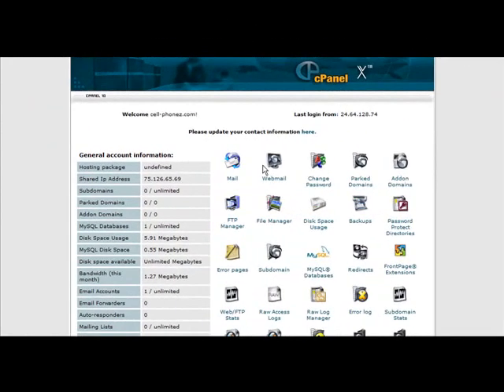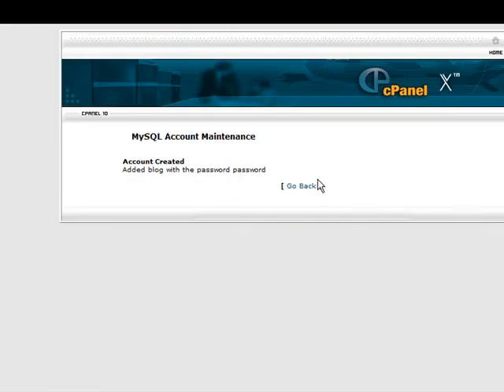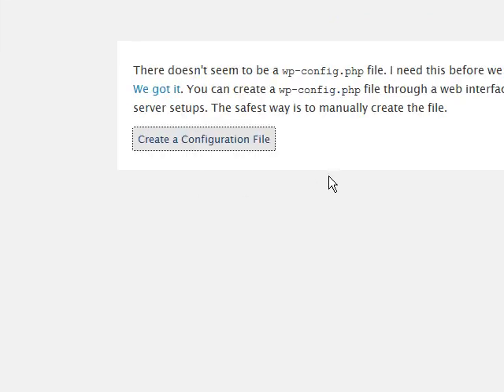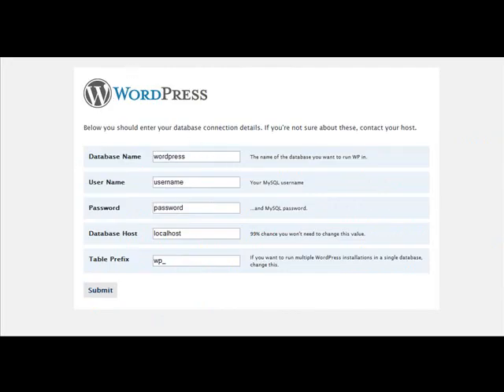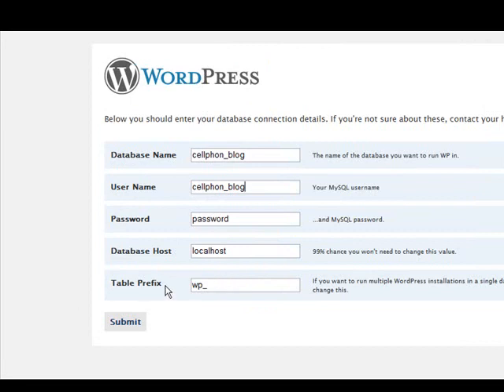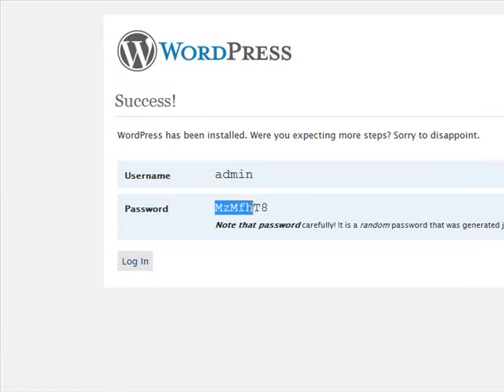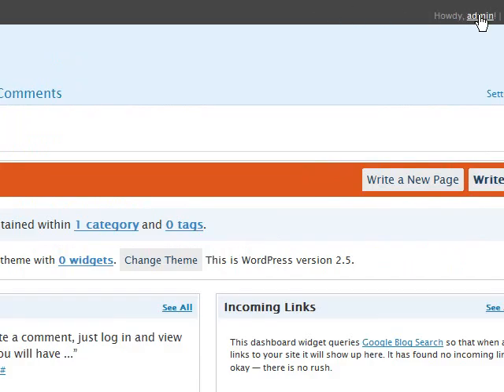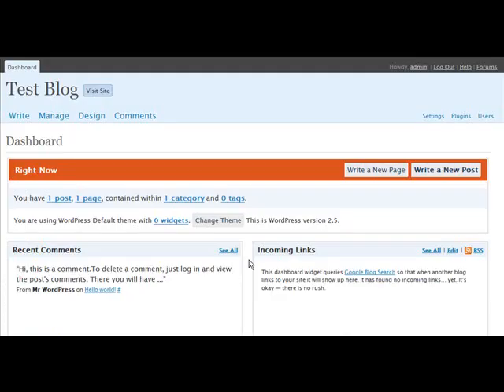Learn how to easily setup a wordpress blog part 2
- Let me show you how to setup your own wordpress blog. I am going to show you step by step how to do so. If you want more traffic to your blog or website, our website has 100% free ways to make money online and start generating more web traffic to your site. See more video tutorials to build web traffic